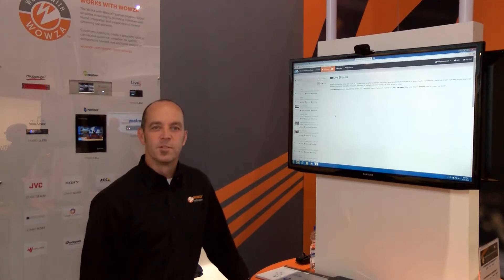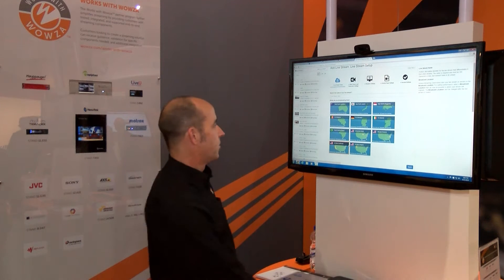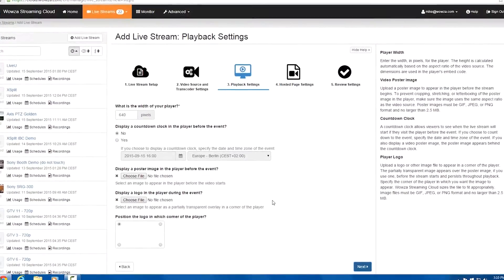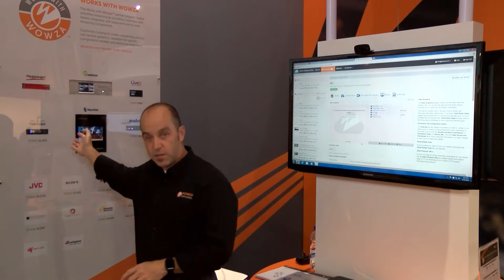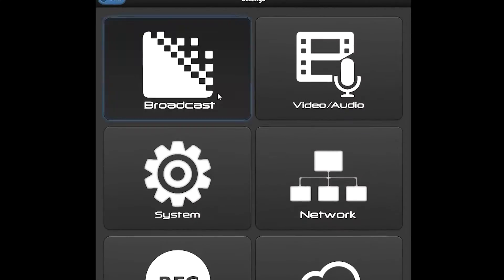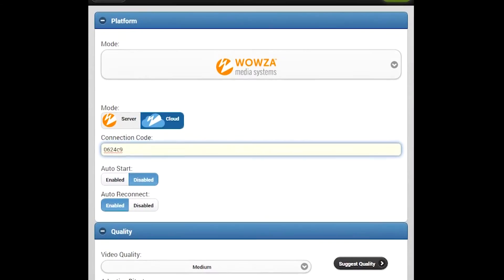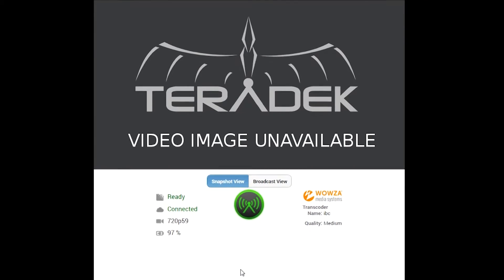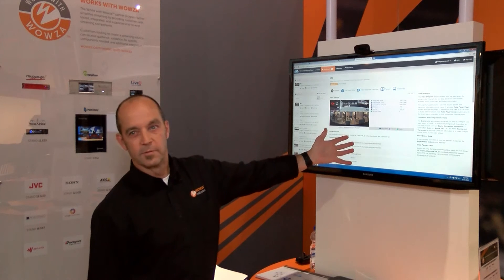How to connect Wowza Streaming Cloud with Teradek VidiU Pro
In this tutorial we will show you how to easily connect a Teradek VidiU Pro to Wowza Streaming Cloud™, allowing users to quickly and easily stream live content globally, and to any device.

Wowza Streaming Cloud is the professional-grade service for live streaming to audiences of any size on any device.

Teradek VidiU Pro delivers high definition live streaming video with the quality and reliability expected in traditional HD broadcast. With Teradek’s latest ShareLink™ technology, you guarantee the bandwidth needed to stream your HD content from anywhere, to everywhere.